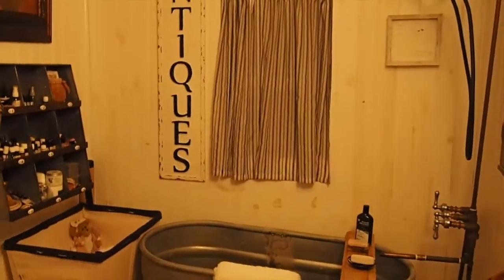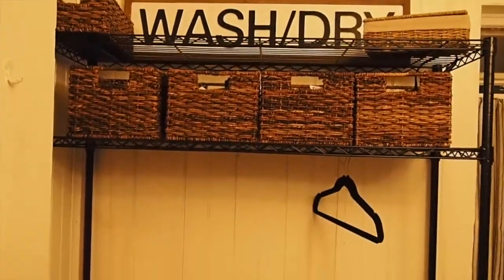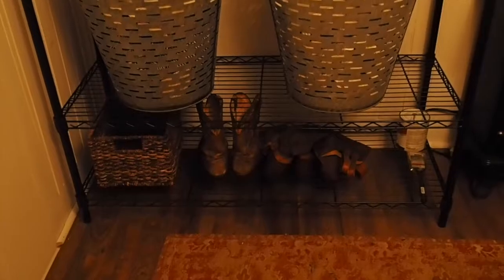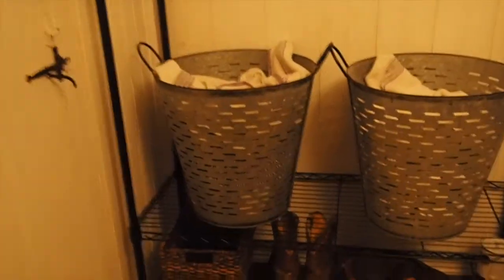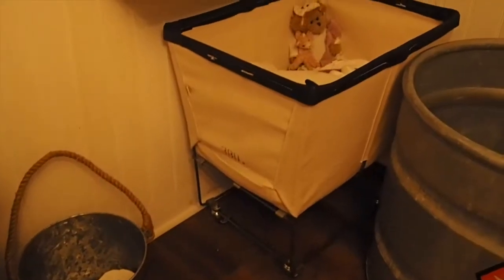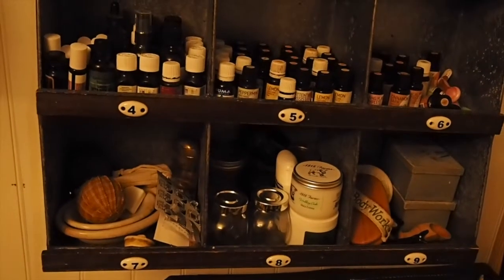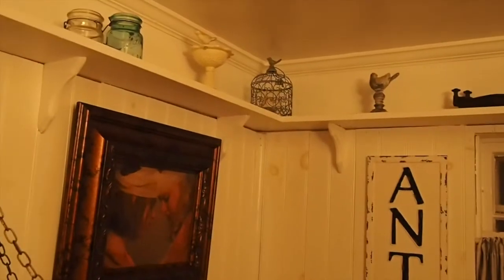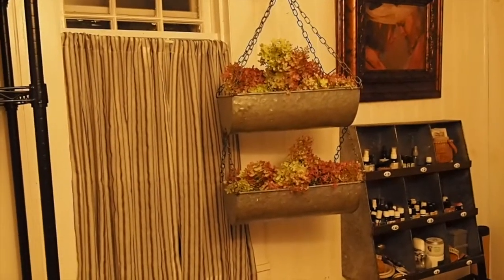Farmhouse Bathroom Storage Tips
Join Anne for a few Farmhouse Bathroom Storage Tips taken from her recently renovated farmhouse bathroom. The bathroom redo of white painted shiplap and a stock tank tub has storage ideas that keep your items hidden and yet conveniently located! Loving that country life and a clean, well organized bathroom sure helps!

Things are always changing in the rooms of our 230 year old farmhouse! Between farmhouse renovation, farmhouse restoration and interior design we keep busy!

Shout out to a few of my favorite channels who also love to decorate in clean farmhouse style! Check them out!

Mallard5farmhouse - watch as this family of 5 lives through a complete renovation of their farmhouse!

Everything Charlene - A fellow yoga teacher and a woman who love to be thrifty and yet live in beauty!

Please subscribe for more decor tips and for an ongoing look at what we are doing to our 230 year old farmhouse as we turn it into a yoga retreat center!